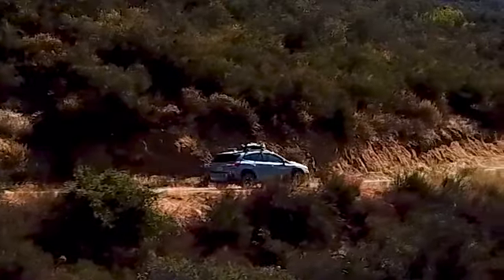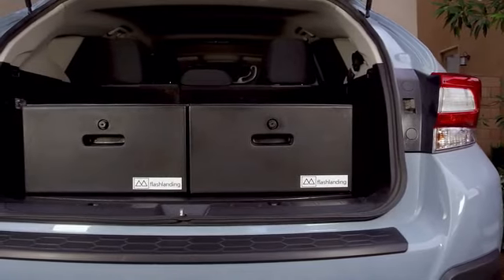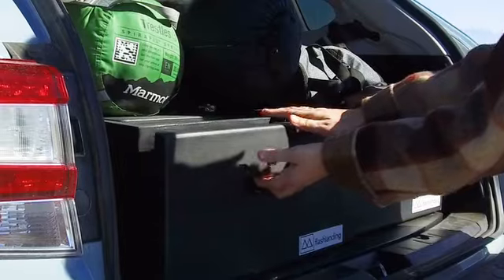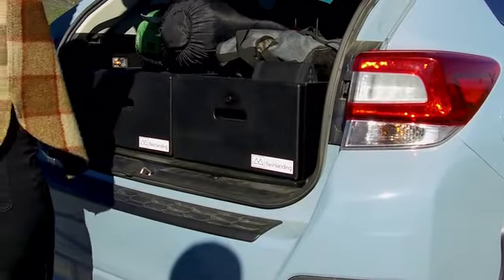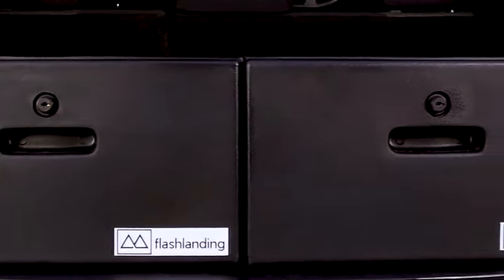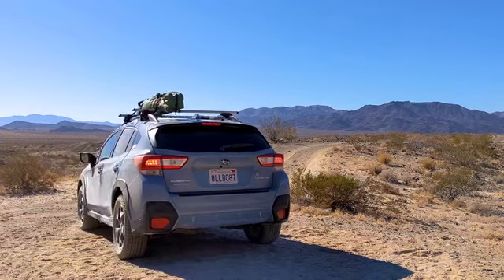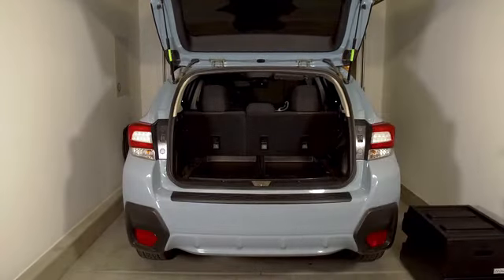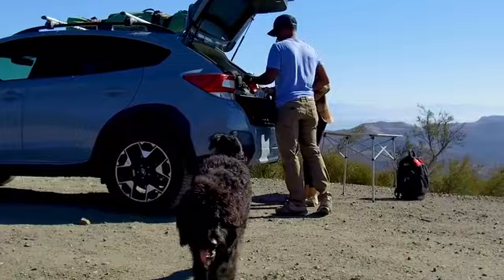The GLIDE Vehicle Drawer System by Flashlanding | Indiegogo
The GLIDE Vehicle Drawer System by Flashlanding

A modular, lightweight drawer system to carry whatever life throws at you.